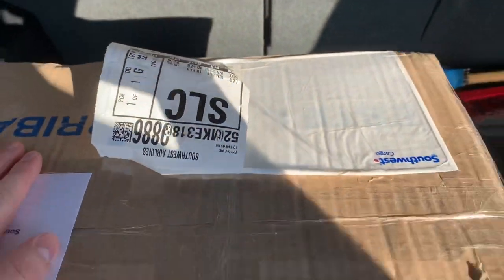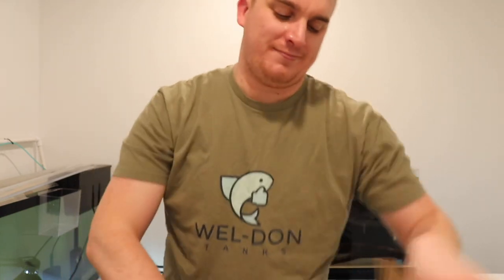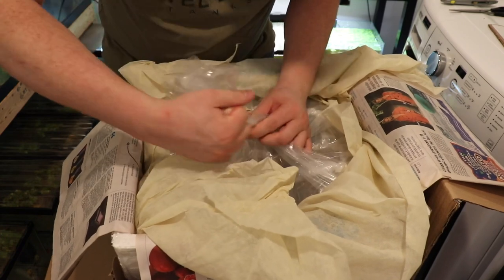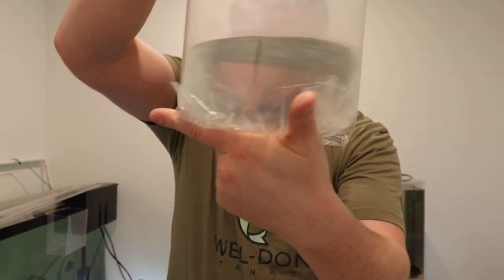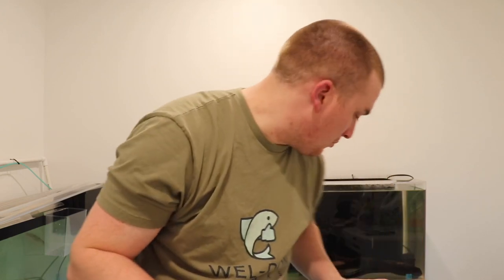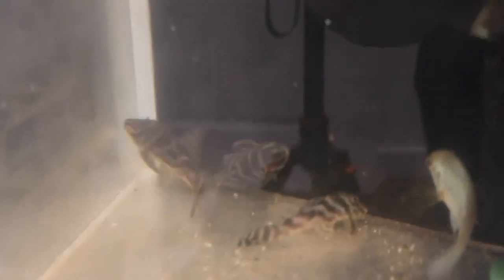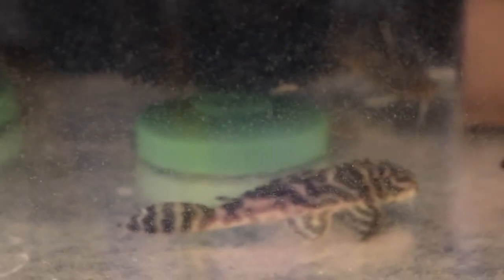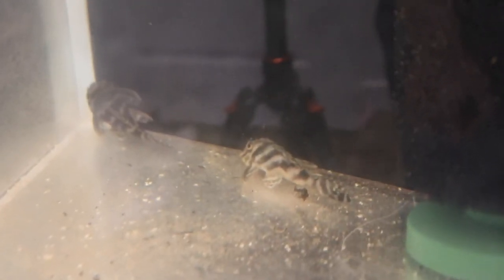ZEBRA PLECO UNBOXING!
I searched for weeks to find this fish!

Active Aqua Air Pump